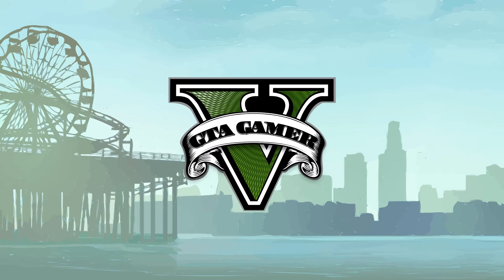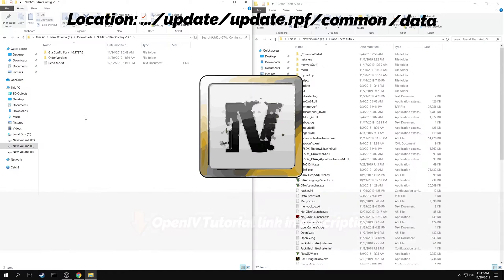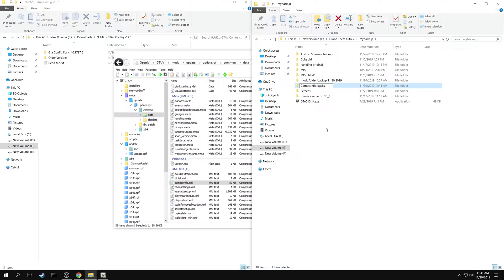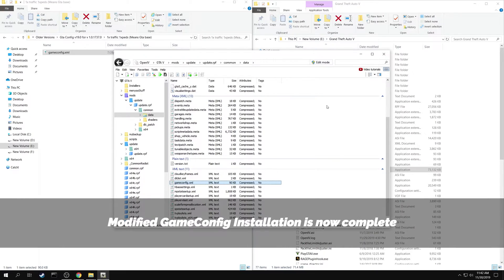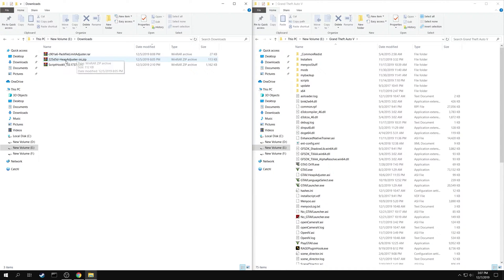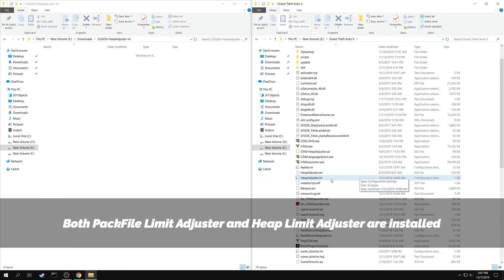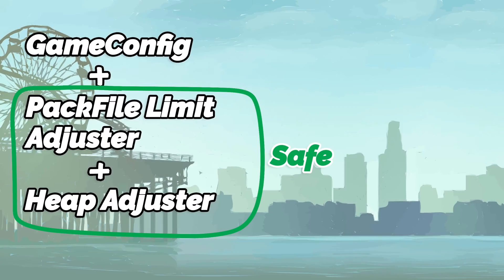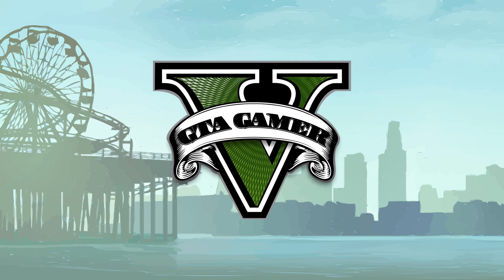How to Install Heap Adjuster for GTA 5 (GTA Gamer)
Title: How to Install Heap Adjuster for GTA 5 (GTA Gamer)

In this video, we will be looking at the process of installing Heap Adjuster for GTA 5. The Heap Adjuster mod is used to fix the error, ERR_MEM_EMBEDDEDALLOC_ALLOC. This is a memory error. This occurs when memory less than required for the game is allocated to it. Rockstar limited the default game allocator heap at ~500 MB. But, sometimes during online play or using mods for the game, you will need to allocate more memory to the game. And this mod does that successfully.

But, along with Heap Adjuster. GameConfig and PackFile Limit Adjuster are also installed in this video so that, most of the errors in GTA 5 will be fixed simultaneously (which is also a recommended thing to do)

(NOTE: There are two versions of Heap Adjusters available in GTA5mods.com with similar names.
(This does not have a configuration file to increase heap value. Heap fixed at 650mb only)
(This comes with a configuration file to increase heap value, hence this is used during the making of this video))